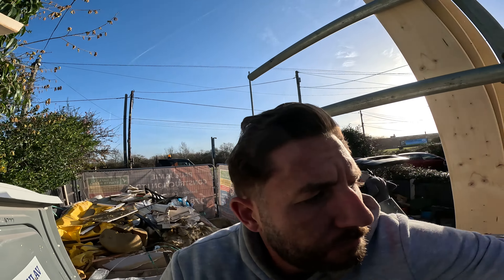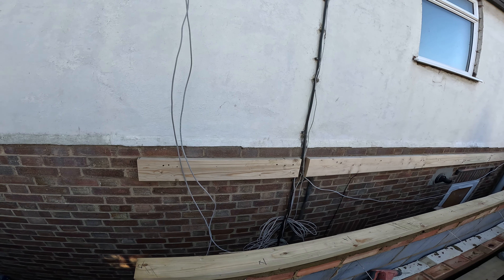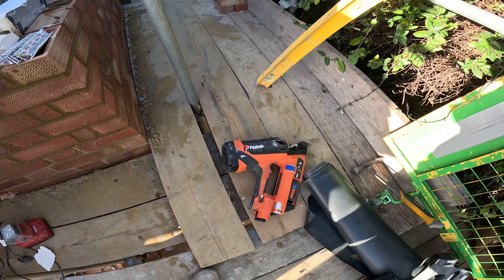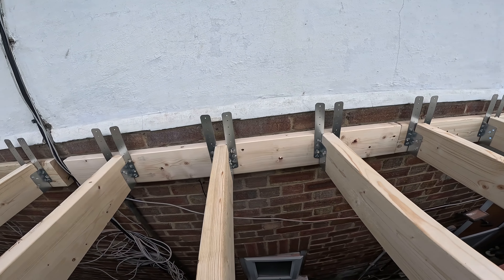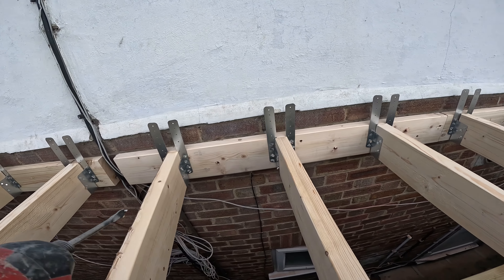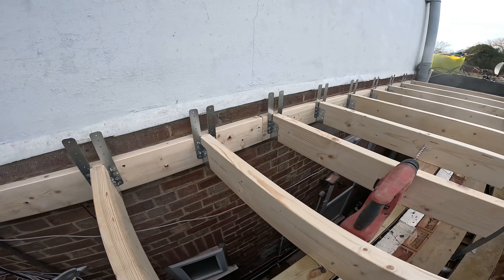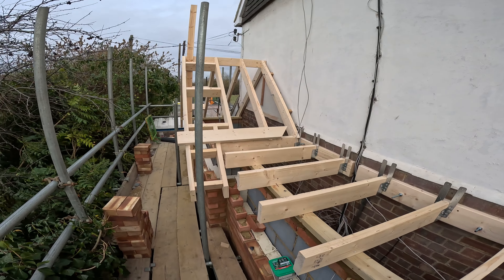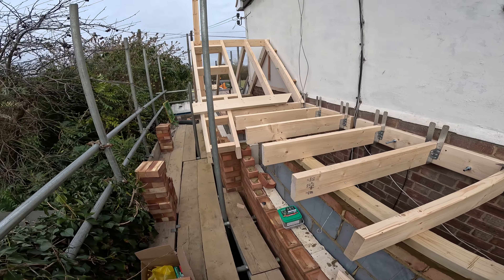Installing Timber Wall Plate - Roof Timbers | Single Story Extension | Paul Jamie Construction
We are Home Extension and Home Renovation specialists based in Essex, we have the perfect team and experience to run your home project successfully within your  budget and on schedule.

Welcome to the day in the life of a construction entrepreneur in Essex.  This Video we installed the pitch & Flat roof Timbers on a side single story extension.

About Us:

Fast, friendly, and fully functional, our professional Construction Company is well renowned throughout the Essex area. Our team is up for every job, managing projects with the skill and experience our clients have come to expect. We always stand behind our work, with customer satisfaction being our number 1 priority.